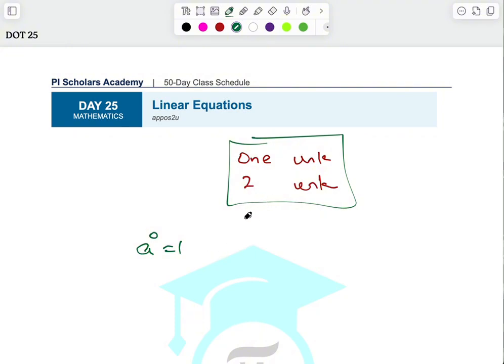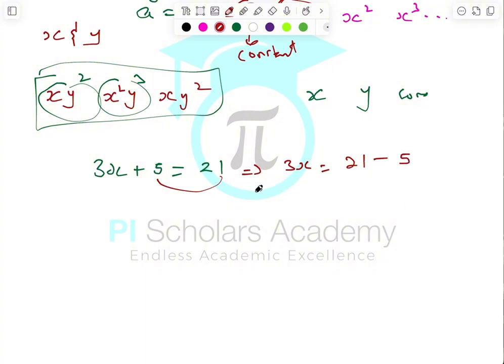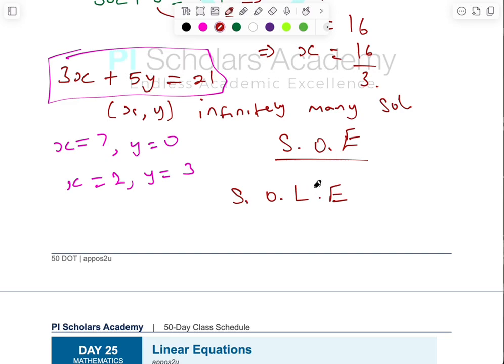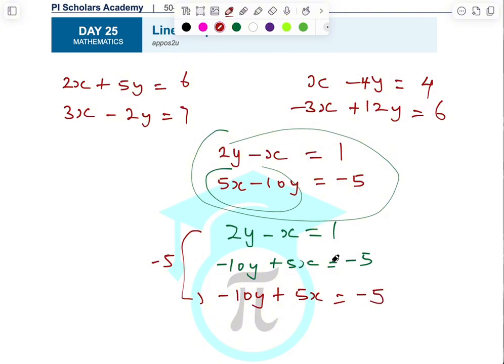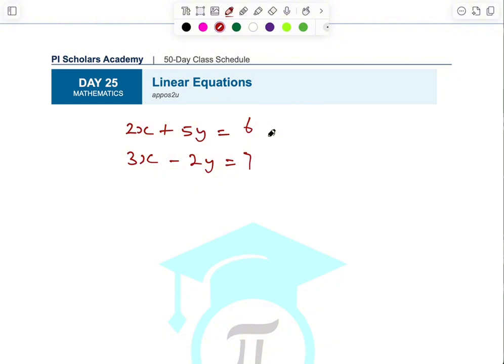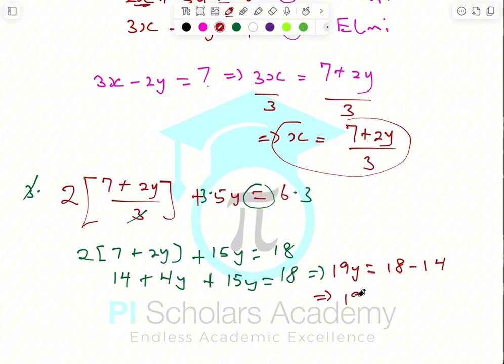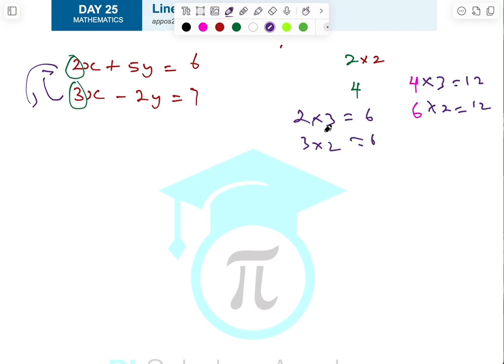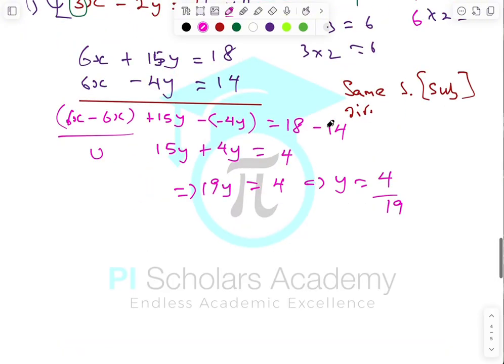Linear Equations | One variable; simultaneous equations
If you’ve ever tried to figure out a missing number in a puzzle, you’ve already done basic algebra. Linear equations are just the official mathematical way of finding that missing value (usually our good friend "x") by keeping a mathematical scale perfectly balanced.
In this lesson, we are breaking down linear equations without the confusing technical jargon. We’ll look at the golden rules of balancing an equation, how to move terms around safely, and how to conquer those dreaded word problems.
Here is what we are unpacking step-by-step:
• What Makes an Equation Linear?: Understanding that a linear equation is simply one where the variable is raised to the power of 1 (no squares, no cubes). We look at why they are called "linear"—because if you graph them, they form a perfectly straight line!
• The Golden Rule of the Equal Sign: Treating the equal sign (=) like a playground see-saw. Whatever operation you do to one side (addition, subtraction, multiplication, or division), you MUST do exactly the same to the other side to keep it balanced.
• The Iso-Method (Isolating the Variable): Walking through the systematic steps to get your variable completely by itself on one side of the equation. We cover how to undo addition with subtraction, and how to undo multiplication with division.
• Dealing with Brackets and Fractions: How to clear out tricky obstacles. We learn how to expand brackets using the distributive law first, and how to use cross-multiplication or a lowest common multiple (LCM) to eliminate denominators instantly.
• Translating Word Problems: Turning real-world stories into clear math. We break down the code words (like "sum," "difference," "times," and "is") so you can build your own equations from scratch.